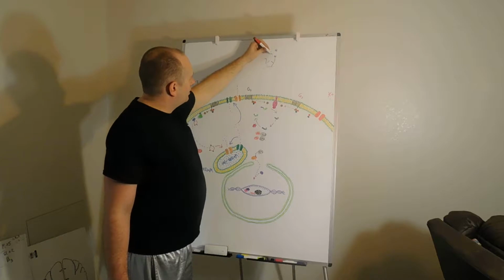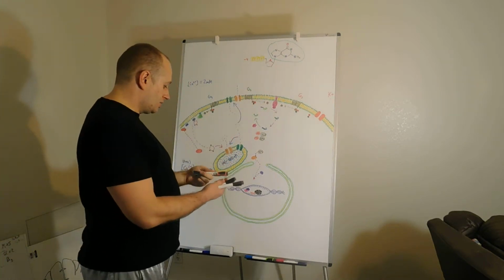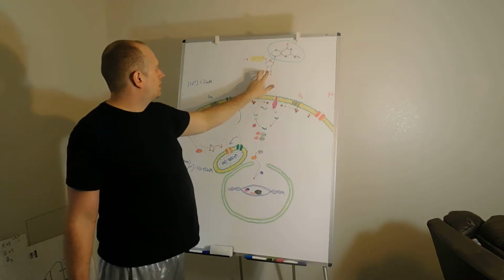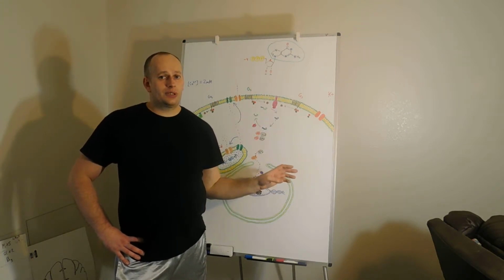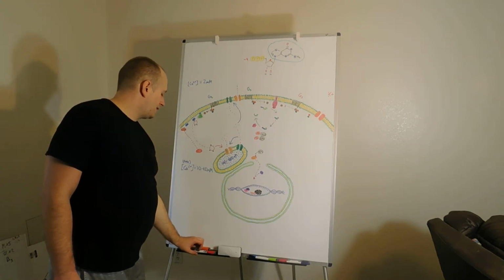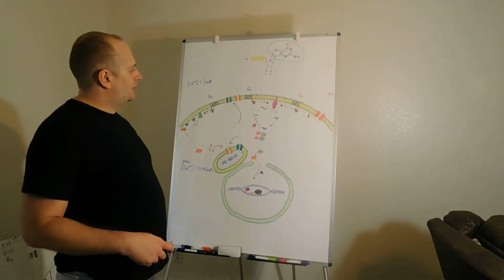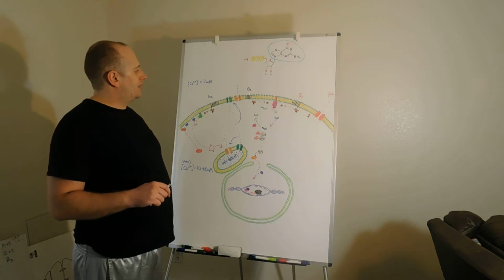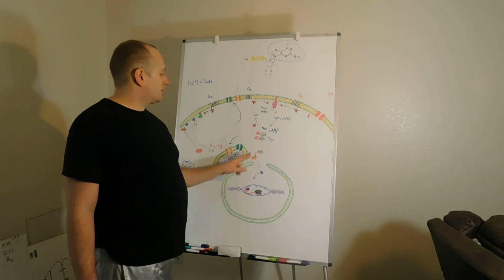GPCR Signalling I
I discuss heterotrimeric G-protein-coupled receptor signaling in general but keep this discussion confined to just Gs, Gi, and Gq signaling pathways.